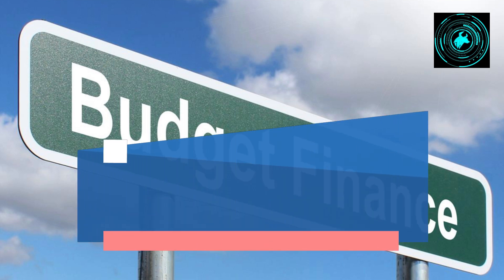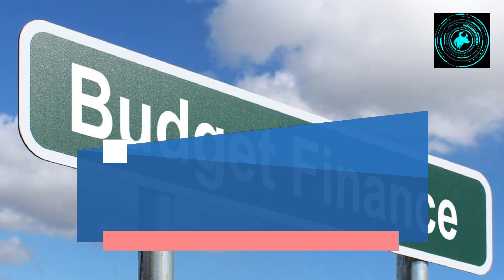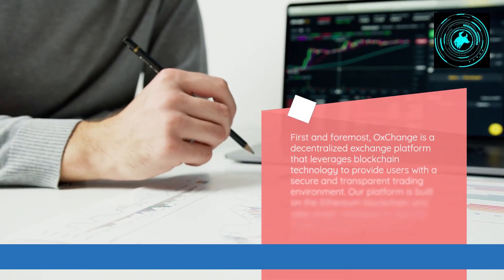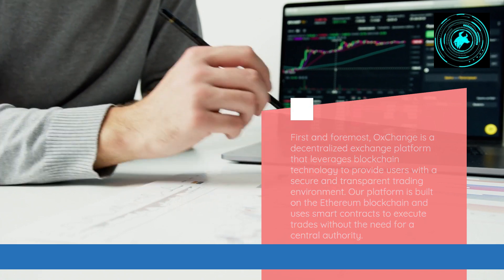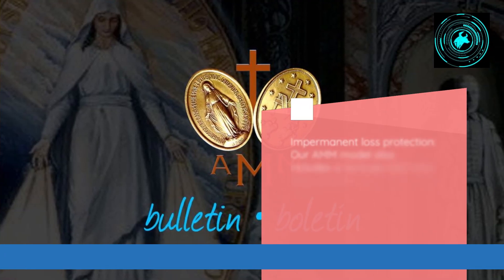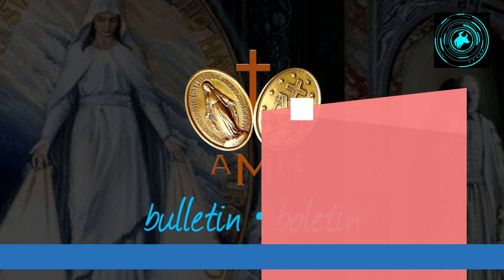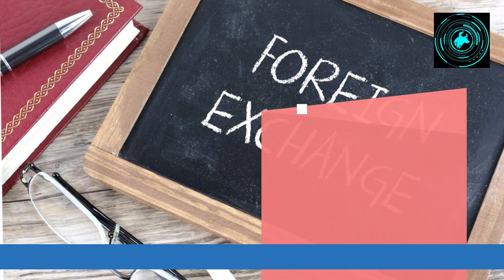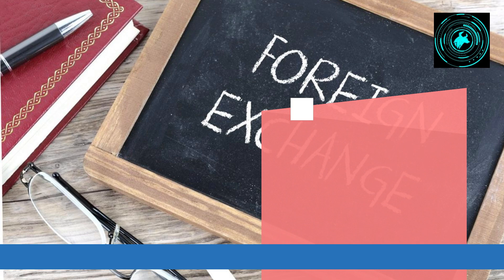The Benefits of Using OxChange: Low Fees, High Liquidity, and More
Author
Forum Username: edisonali